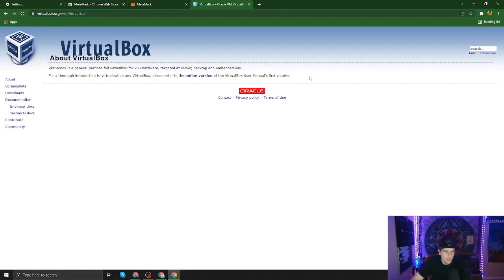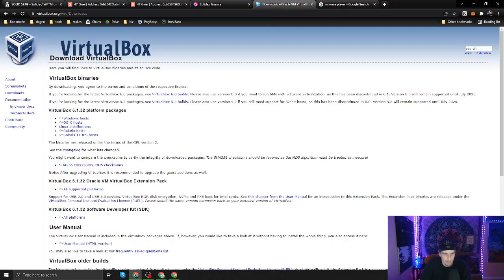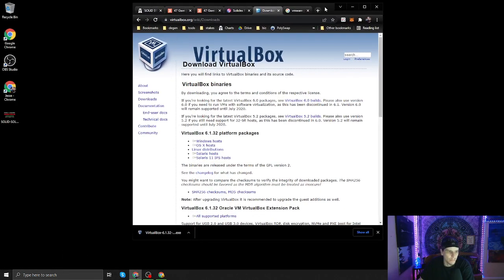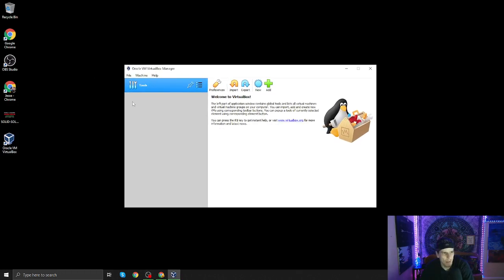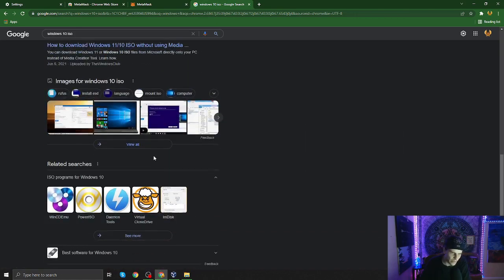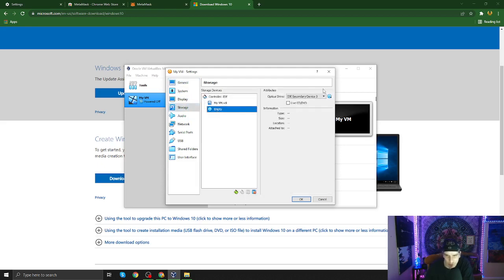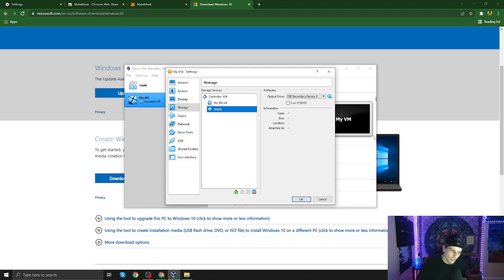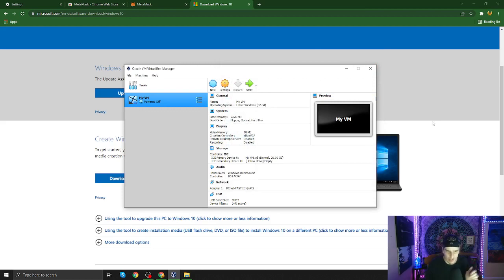How to Use VM's to Secure Your Crypto (ROUGH GUIDE to Virtual Machines)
^^ Any metamask compatible blockchain tokens can be sent there!
Morpheus Swap is a new yield farming & yield aggregator protocol, and powered by Fantom. Morpheus Swap's main focus is to provide a safe, stable and profitable experience for those who are ready to take the Red Pill and dive into the promising future ecosystem on Fantom.